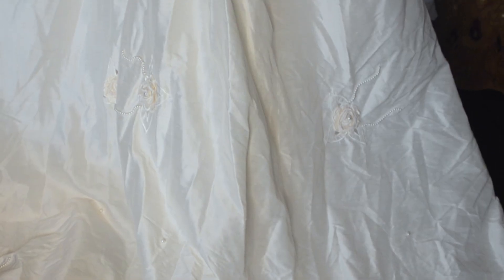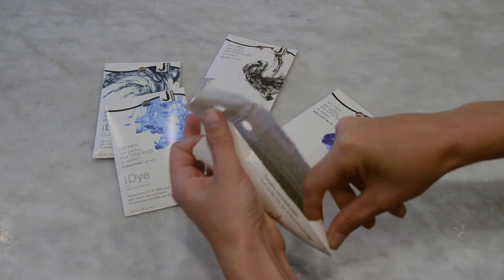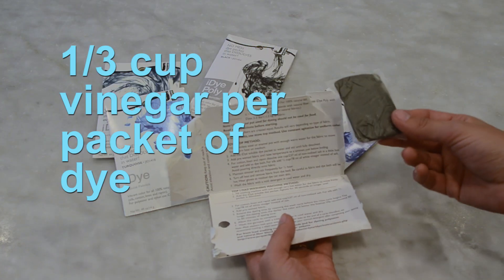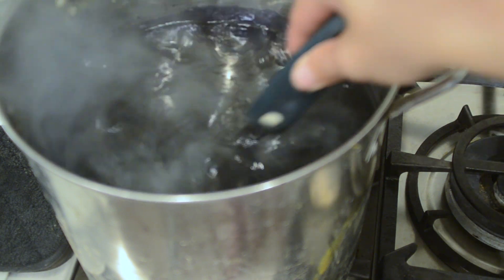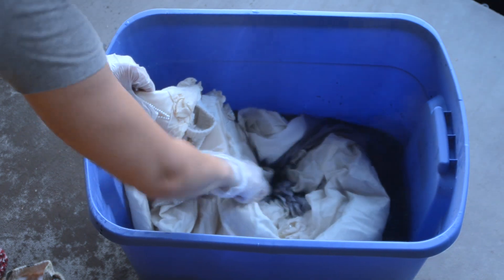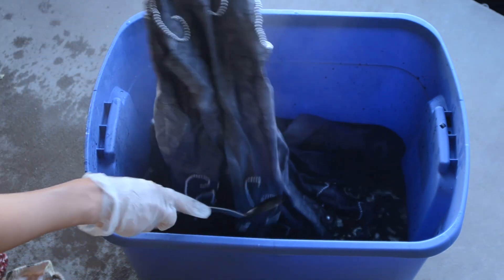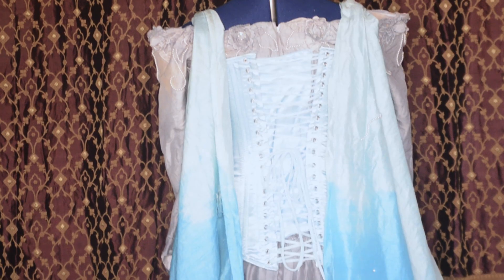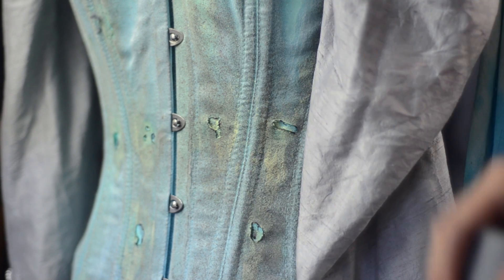Banshee Costume From a Thrifted Wedding Dress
Title: Our Sam Intro (1:07)

Composed by: Alchemorph Soundtracks

Genre/Style: Ambient Music/Soundtrack

From: Grounded

Title: Leanne (3:57)

Genre/Style: Ambient Music/Soundtrack

From: Grounded